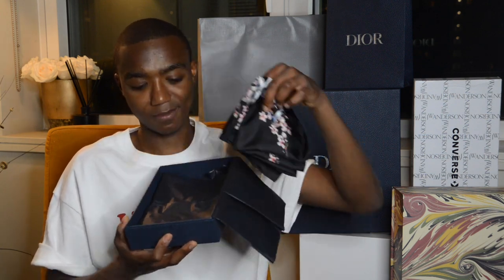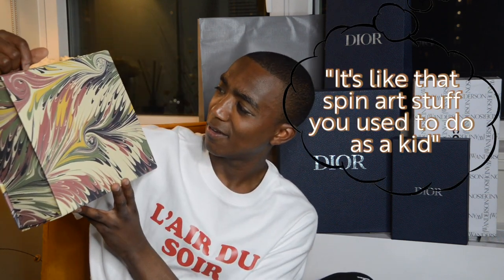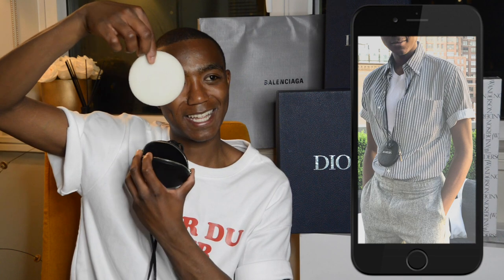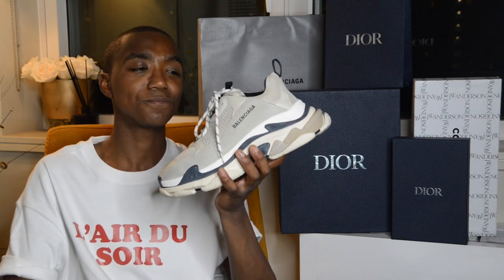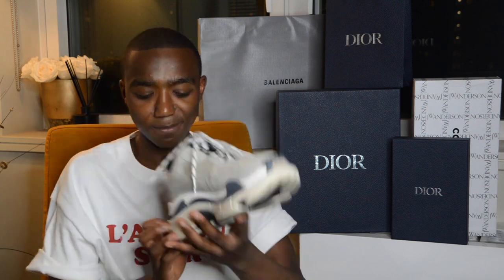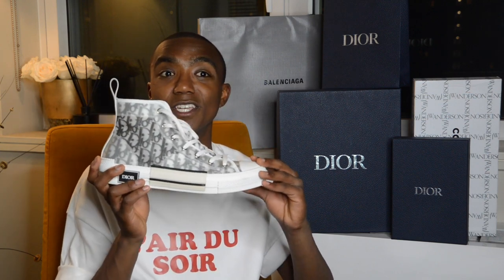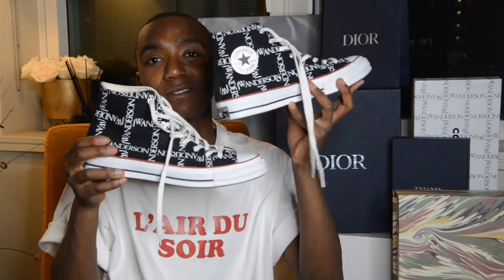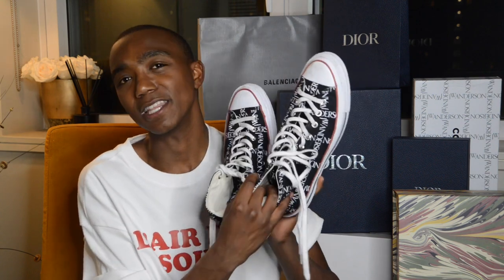MEN'S LUXURY HAUL - Balenciaga, Jacquemus, Dior, and JW Anderson | TheLuxuryChoyce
MEN’S LUXURY HAUL - Recent Pickups from Balenciaga, Jacquemus, Dior, and JW Anderson | TheLuxuryChoyce

Hey! After making this video on my IGTV I realized I couldn’t neglect my YouTube channel! Here are some luxury accessories and shoes I have added to my growing collection over the last few months. I always try and share prices, since I know I really appreciate that when I watch these kinds of videos, so I have included them below!

Dior x Sorayama Silk Scarf- $250 USD
Jacqumus Le Pitchou Bag - $269 USD
Balenciaga Triple S Sneaker - $950 USD
Dior Oblique Sneaker - $1,050 USD
Converse x JW Anderson Sneaker - $120 USD